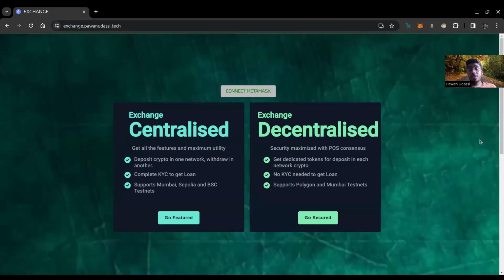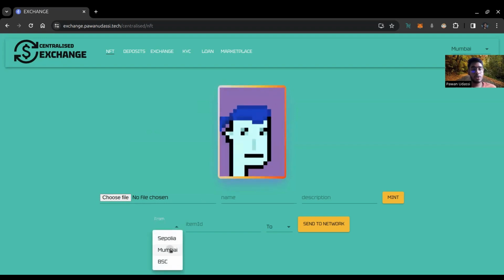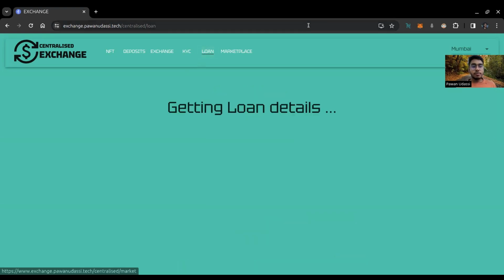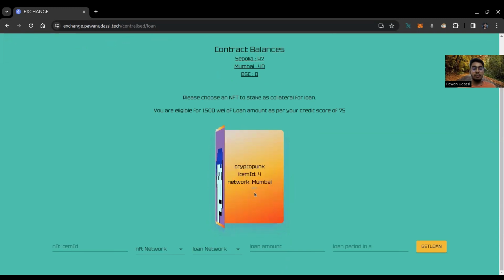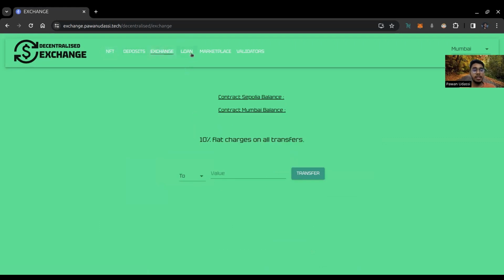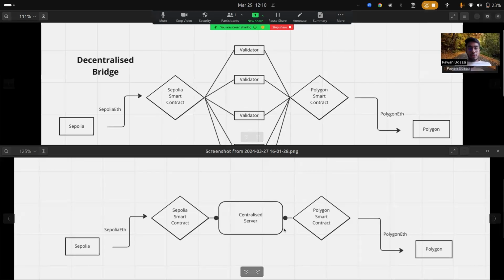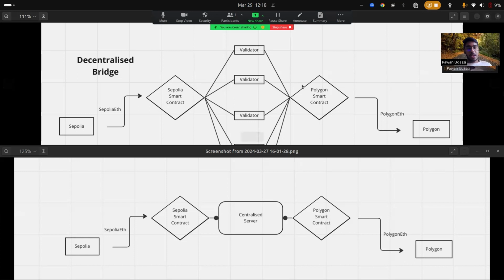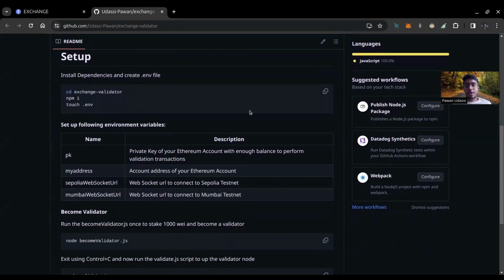Decentralised Bridge on Ethereum - The Exchange app Demo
Demo and Working of the Exchange app.
Bridge ethereum from one EVM chain to another secured with Proof of Stake + lots of other features.